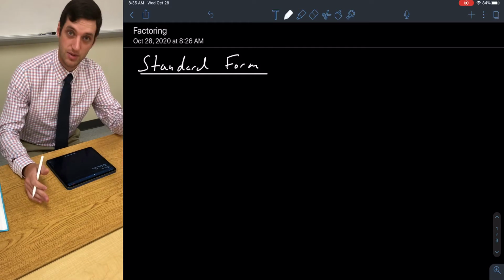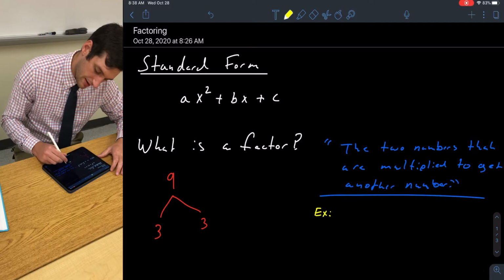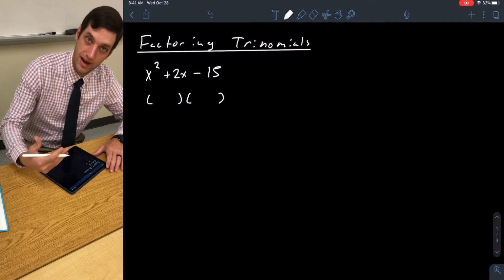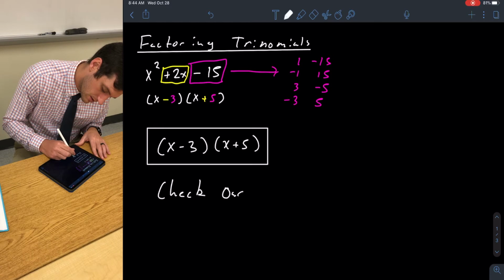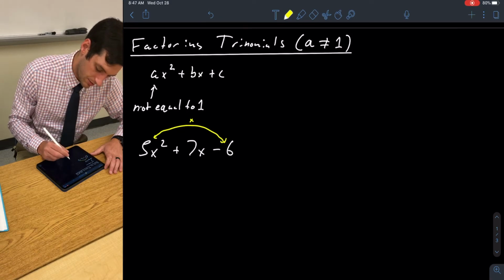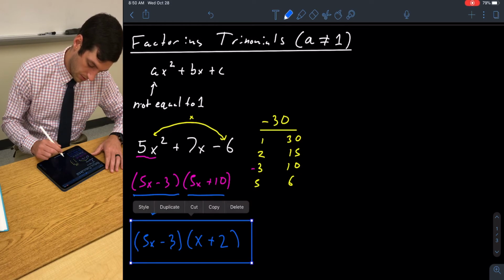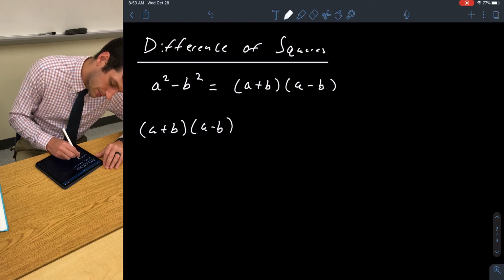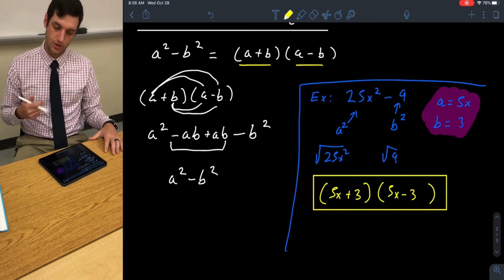Factoring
In this video, we will be discussing factoring of trinomials. We will also discuss difference of squares.